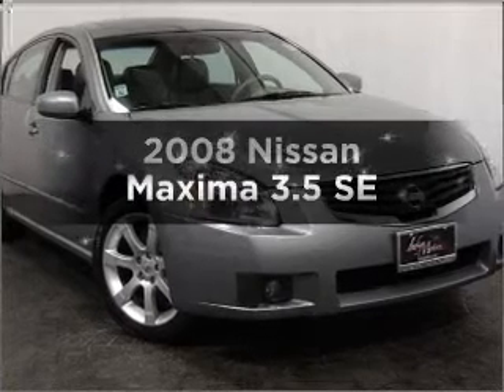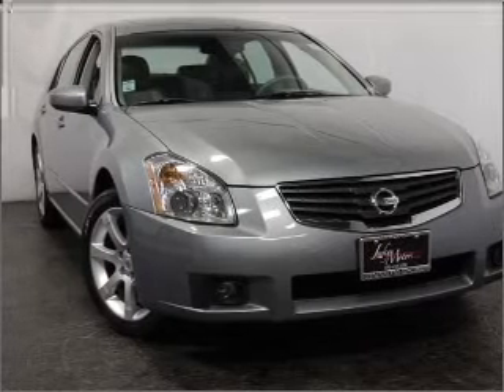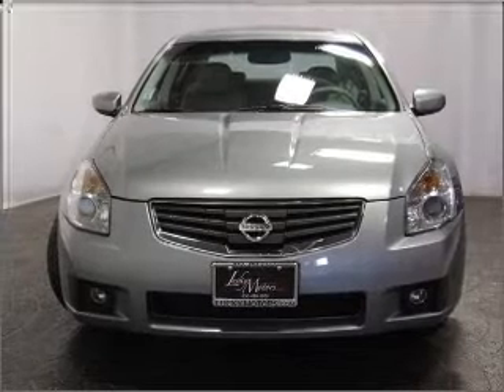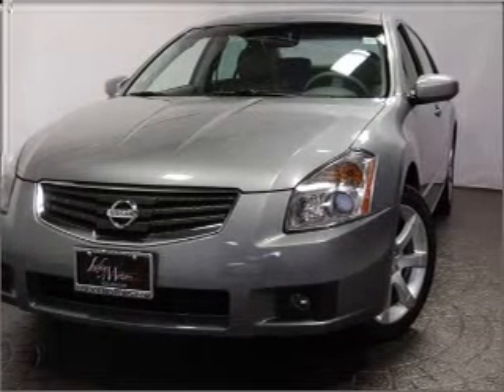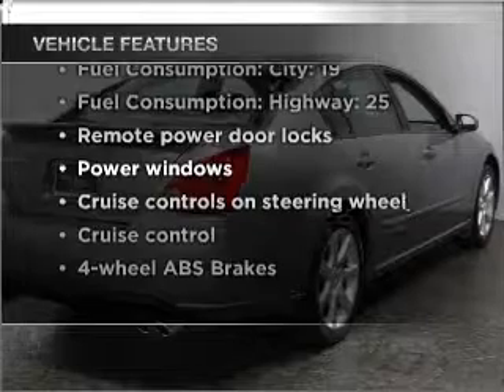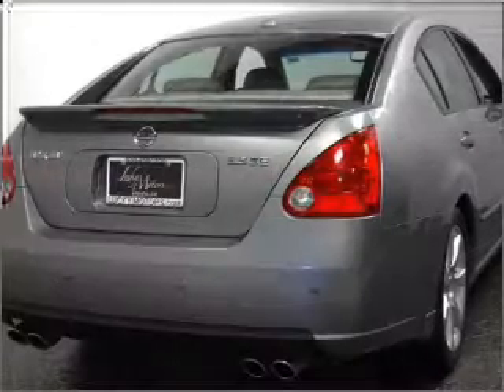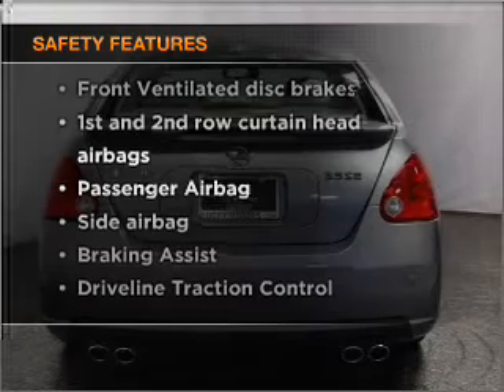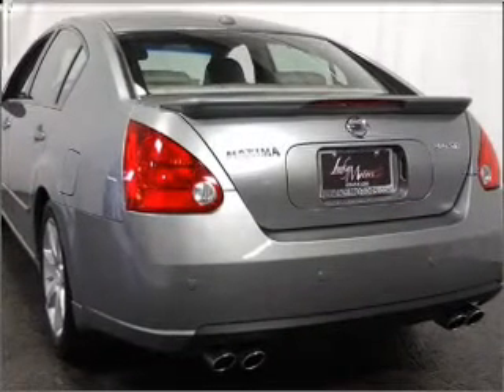2008 Nissan Maxima - Addison IL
Year: 2008
Make: Nissan
Model: Maxima
Trim: 3.5 SE
Engine: 3.5 liter 6 cylinder 24 valve
Transmission: Automatic CVT
Color: Gray
Mileage: 41895
Address:
754 Annoreno Drive